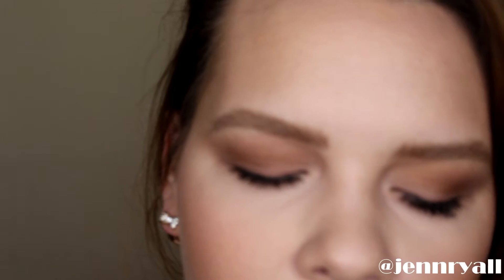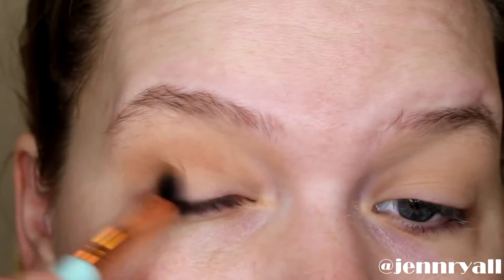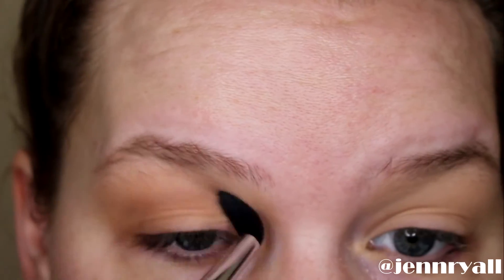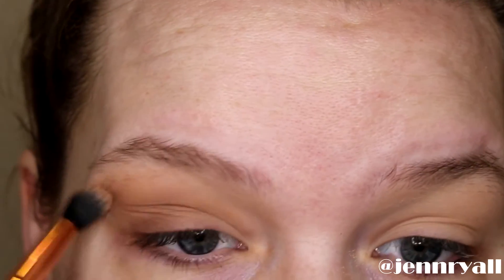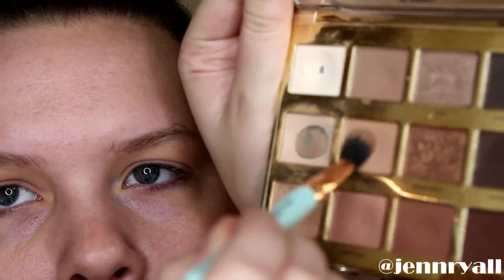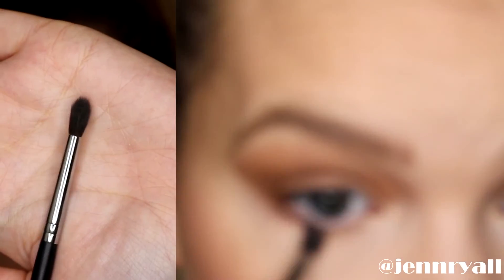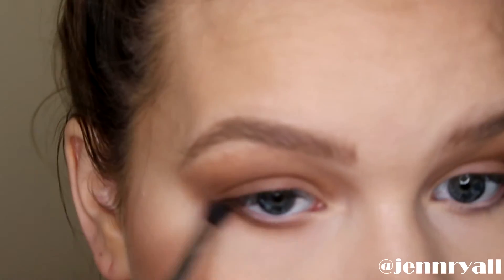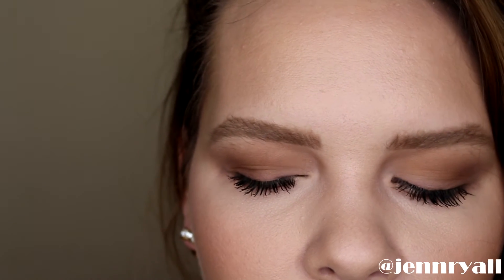Easy Smokey Eye Makeup Tutorial // Tartelette In Bloom // jennryall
An easy soft smokey eye makeup tutorial for beginners using the Tarte tartelette in bloom eyeshadow palette!

Let's be friendsss!! :)

Products Used:
Tarte Tartelette In Bloom Eyeshadow Palette - flower child, smarty pants, jetsetter & charmer
Benefit Roller Lash Mascara
Too Faced Better Than Sex Mascara
pixi by Petra Lower Lash Mascara

Camera + Mic Info--
Canon EOS Rebel T5i + Rode Videomic Go